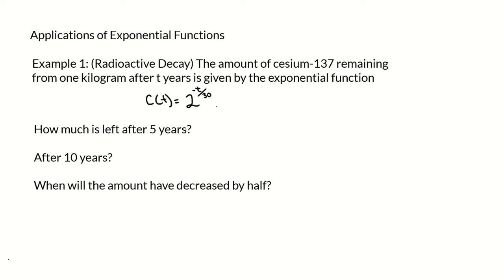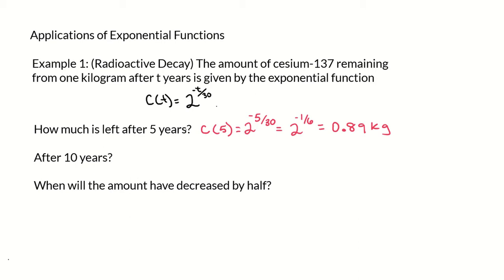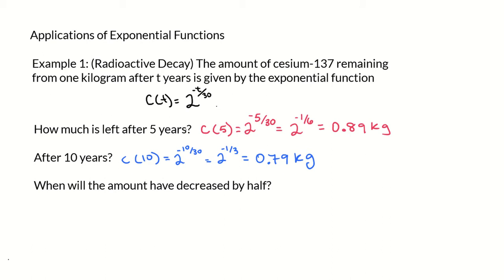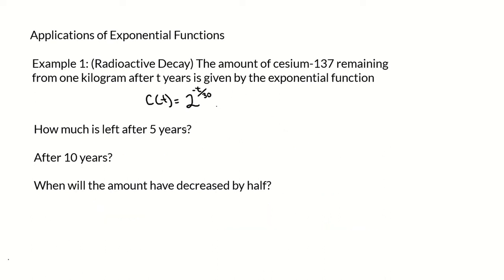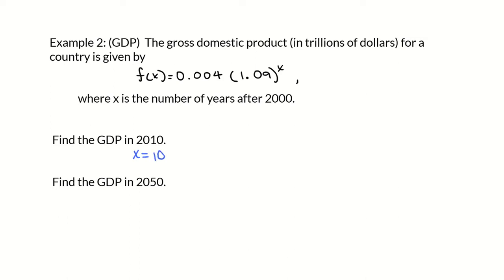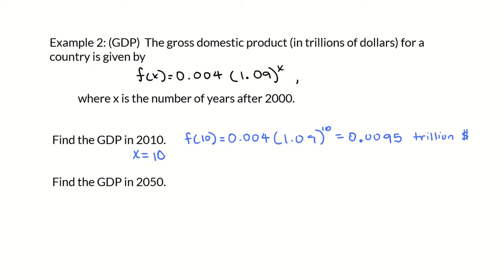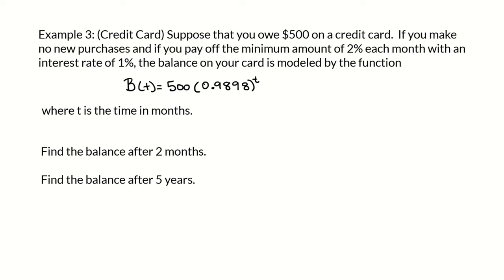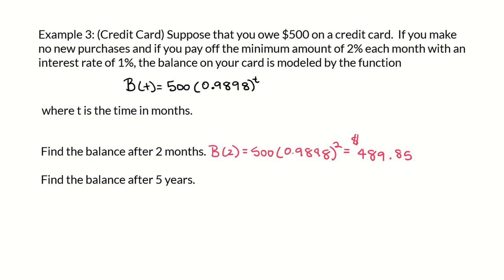Applications of Exponential Functions